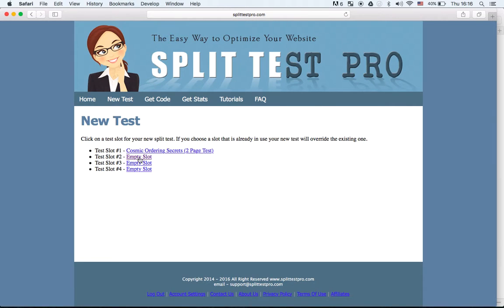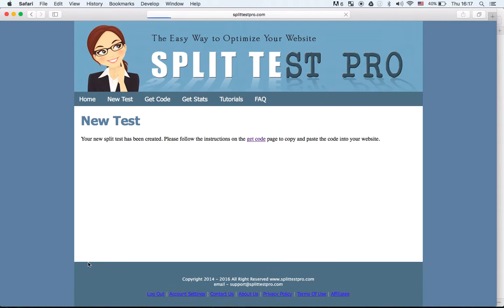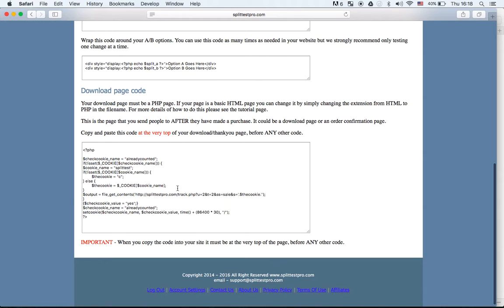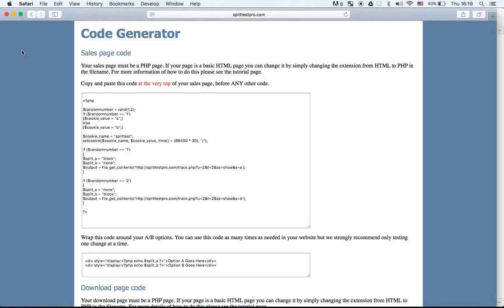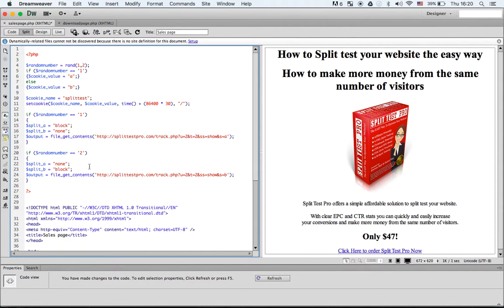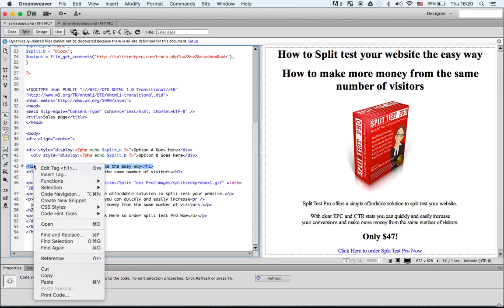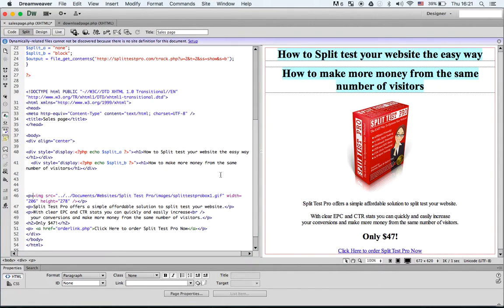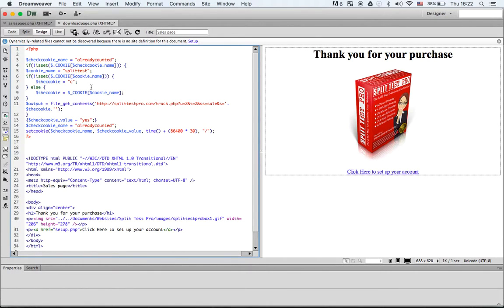An A/B Split Test Within One Webpage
How to perform a simple A/B split test on your website